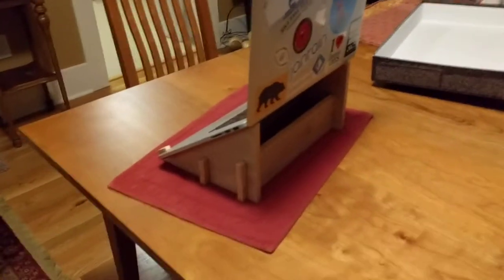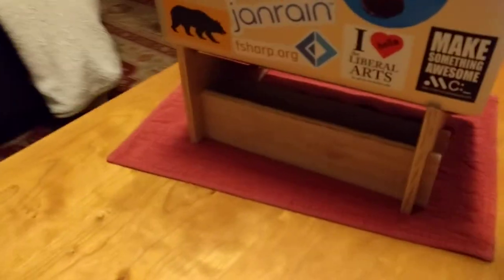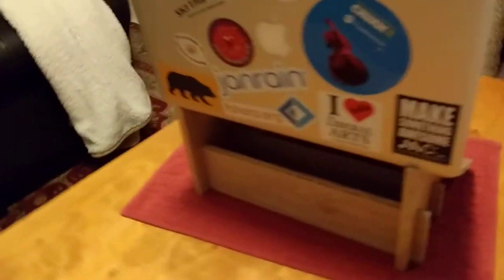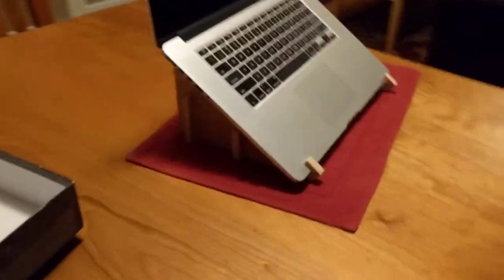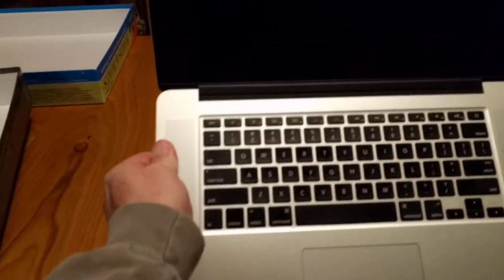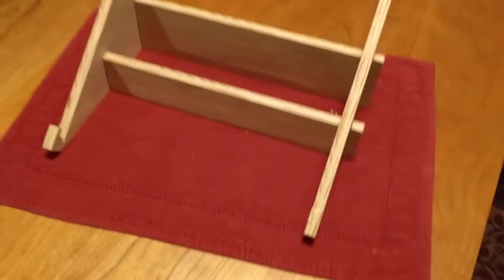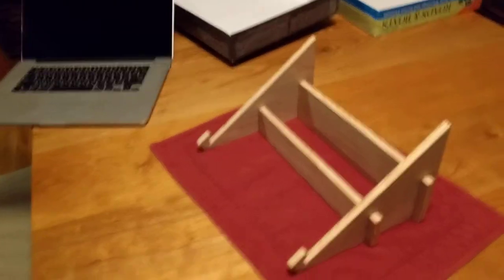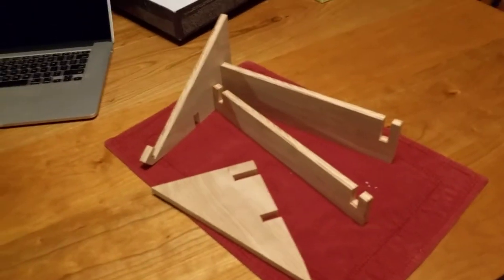Laptop stand built with XCarve based on Fusion 360 tutorial video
Taylor Stein had a video of a Fusion 360 tutorial on how to build a laptop stand.  Mine's not the same, but I followed along with lots of his steps.